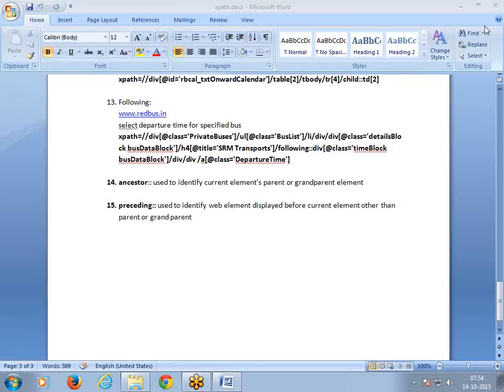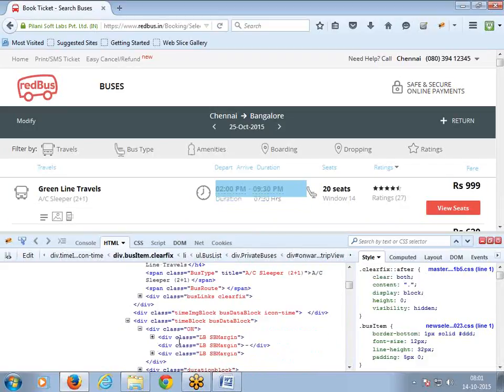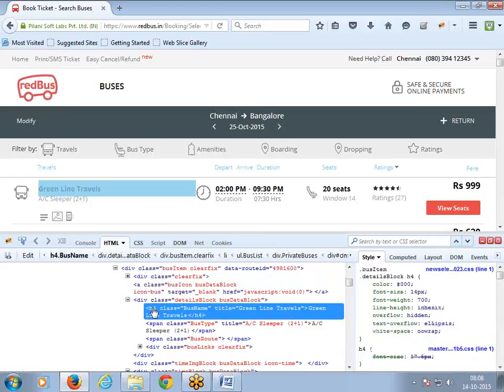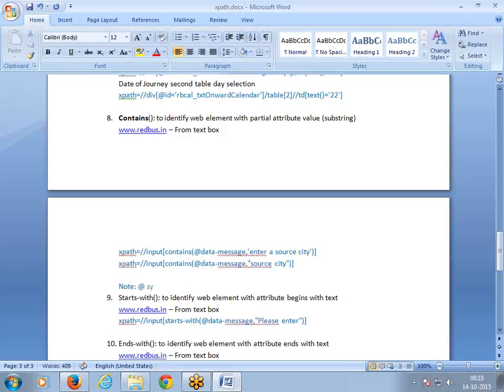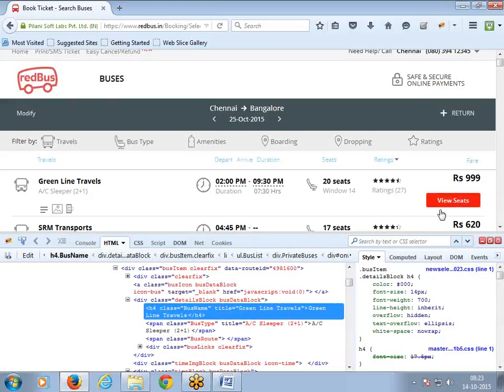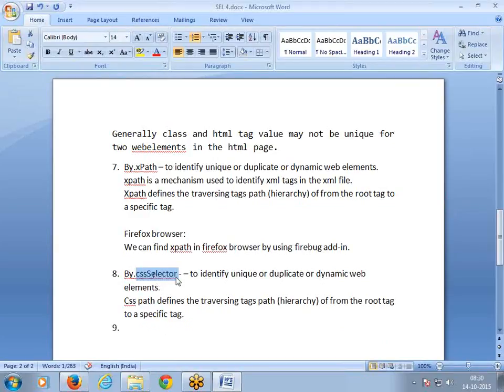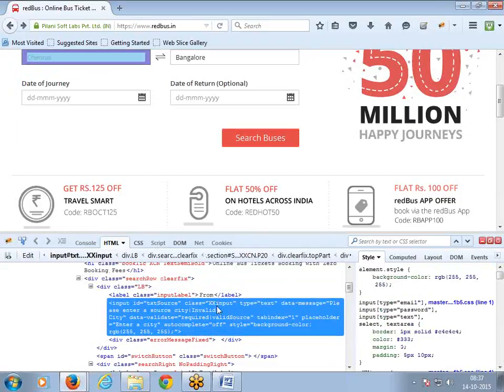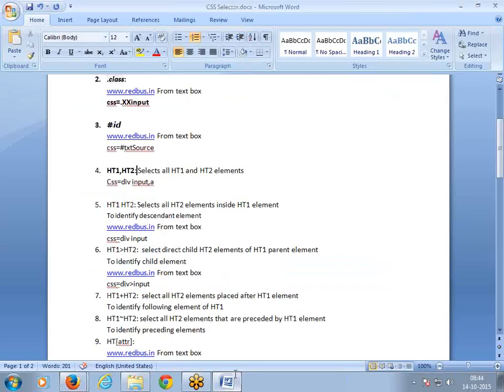lrnsm: Selenium CSS selector 1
Selenium: Locator CSS Selector 1